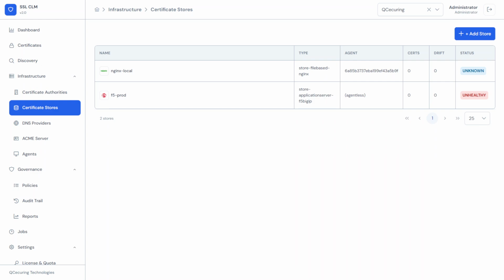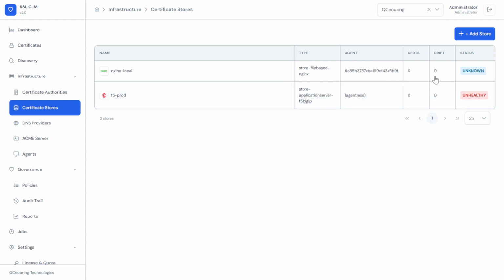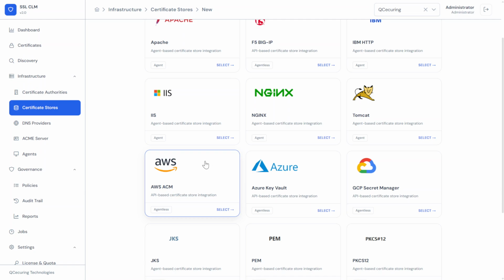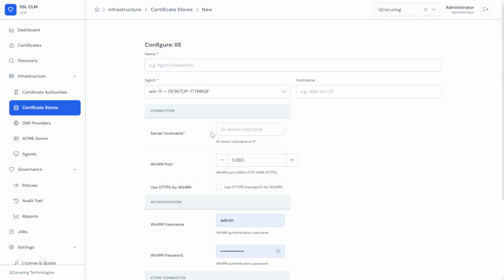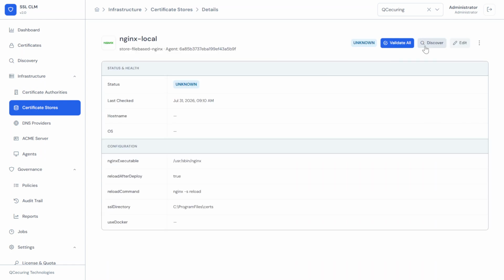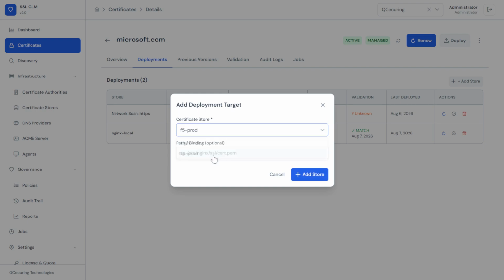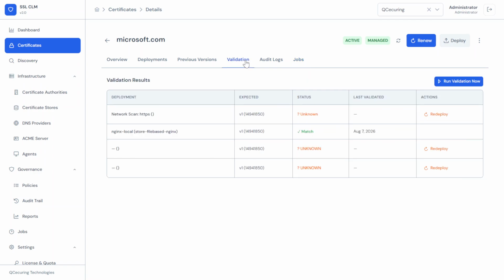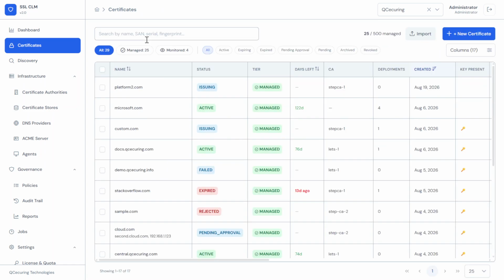SSL CLM — Automated Certificate Deployment | Push Certs to Servers, Load Balancers & Cloud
Issuing a certificate is half the job. Deploying it to the right server is the other half. SSL CLM certificate stores automate deployment to Nginx, IIS, Azure Key Vault, AWS ACM, F5, and any target machine.

In this video:
• What are certificate stores (deployment targets)
• Adding a store — file path, cloud vault, load balancer
• Agent-based deployment with automatic service reload
• Deploying a certificate to a store
• Post-deployment commands (nginx -s reload, etc.)
• Automated redeployment on renewal

Part 6 of the SSL CLM Demo Series.